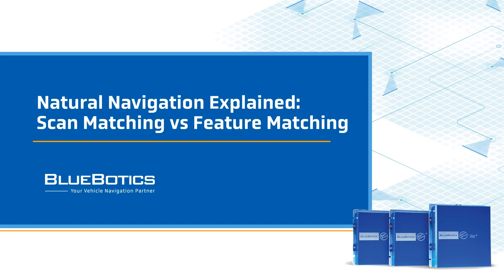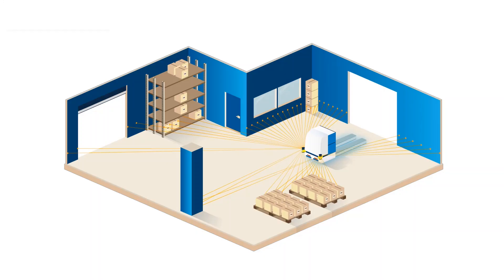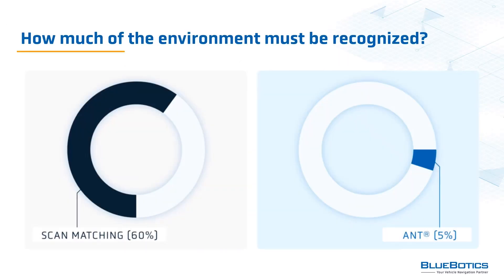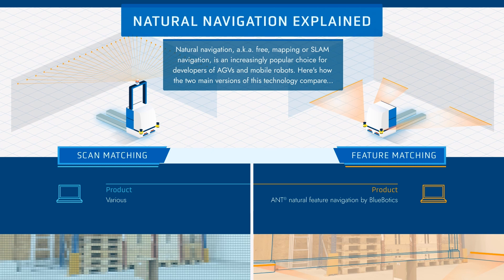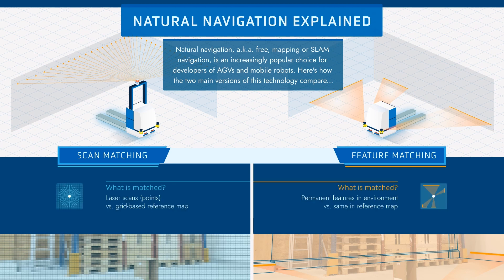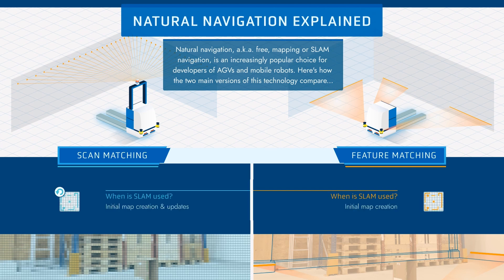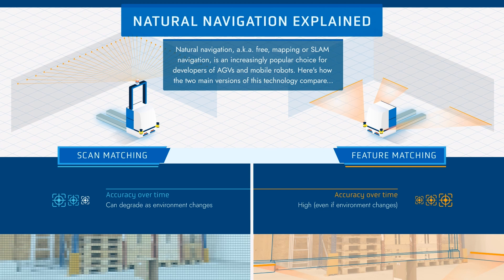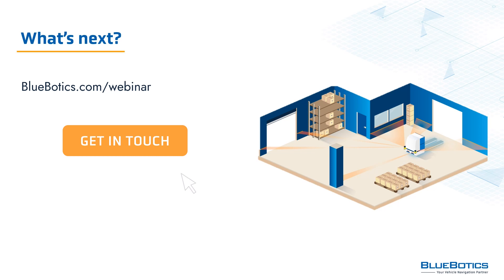Natural Navigation Explained: Scan Matching vs Feature Matching | A Vehicle Maker Guide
Vehicle automation projects succeed or fail on the strength of their navigation technology. This video explores the difference between the two main types of natural navigation and their respective pros and cons. Read the article

0:31 What is natural navigation?
0:56 Terminology: scan matching vs feature matching
1:12 How scan matching works
1:52 How feature matching works
3:07 How much of the environment must be recognized?
4:46 Will ignoring dynamic parts of the environment cause collisions?
5:35 Detailed comparison: scan matching vs feature matching
10:07 What's next? Watch the webinar, get in touch

Hi, I'm Rachel from BlueBotics. And in this video, we will be discussing the navigation technology that drives automated vehicles.

If you're embarking on an automation project, it's important to understand the technology. Navigation can be the difference between a successful project and an expensive experiment.

In this video we'll focus on the difference between scan matching and feature matching natural navigation. Natural navigation is an umbrella term for navigation technologies which do not require changes to the physical infrastructure in order for the vehicle to move about.

Put simply, today's natural navigation technologies use one of two different methodologies: scan matching, and feature matching. We'll break down the difference between these two methods, but first let's get the terminology clear.

Natural navigation technologies are sometimes called free navigation. This can refer to either scan matching, which is sometimes called SLAM navigation and feature matching technology such as ANT navigation by BlueBotics.

With scan matching technology, measurements from the vehicle's laser scanners are compared, that is, matched, to the cells of a grid base reference map of the environment. The points in the grid-based map can be compared to pixels on a digital image. Of course, this isn't exactly what a scan matching vehicle might see, but it's a helpful way to imagine it. To position, that is localize itself in the map, the navigation system of a scan matching vehicle calculates its position using the matched points. At the same time, it uses odometry, which measures the vehicle's changing position by computing its movement.

By comparison, with ANT feature matching technology measurements from the vehicle's laser scanners are compared, that is matched, to permanent map references such as walls and pillars. Should a part of the site not have enough distinctive features, reflective stickers can also be added to provide additional references.

If the reference or grid map of the vehicle using scan matching navigation can be compared to a pixelated photo, then a reference map of a feature matching vehicle is similar to a line drawing. Because the resulting map contains only the coordinates of static permanent features, it is much smaller in terms of file size than a grid-based map used by scan matching vehicles.

A key benefit of matching features rather than laser points is that features are highly distinctive. For example, the size and angle of an entire wall is much more distinctive than a small section of that same wall. That's why features are simpler for the system to identify and successfully match.

To localize the vehicle in the map, ANT uses a mix of odometry and feature matching. It excludes all impermanent or dynamic objects such as pallets, boxes, people, and so on, from its calculations.

We're sometimes asked, why exclude dynamic objects? How can a vehicle navigate accurately without seeing everything? Whether an automated vehicle is using feature matching or scan matching, it needs to see and match features in the environment to localize itself accurately. But the proportion of the environmental features they need to match varies dramatically.

Vehicles using scan matching need to recognize at least 60% of the environment for accurate positioning, while vehicles using feature matching need to recognize 5% or less of the environment for accurate positioning. In fact, even if no features are matched for several seconds ANT driven vehicles can use odometry to navigate for a few meters.

Why is this such a big difference? We can answer with the old saying, 'can't see the forest for the trees'. It is a very unlikely that an AGV would ever find itself in a forest. But if one did a scan matching vehicle would scan and map every rustling leaf and passing deer. The resulting map would be very dense, detailed, and all but impossible to match on the next mission, as most things in the forest would be at least slightly different.

By comparison, a feature matching vehicle will only focus on the important features. In the same environment, a feature matching vehicle will only map, and in future only match, the tree trunks, the only non-moving parts of the forest.